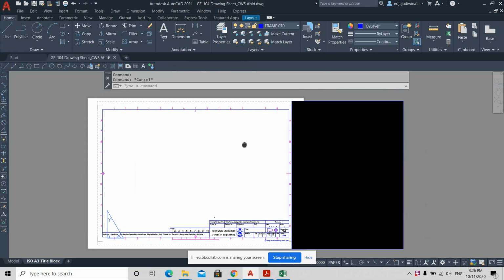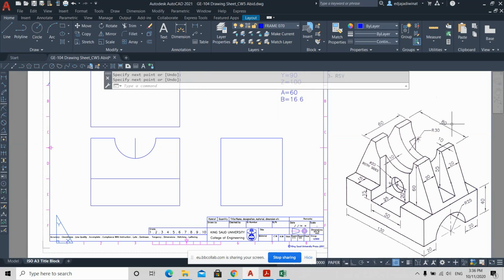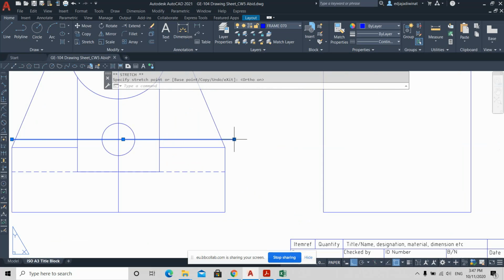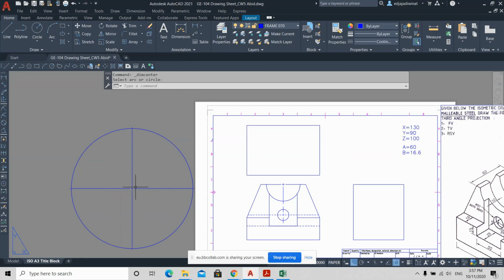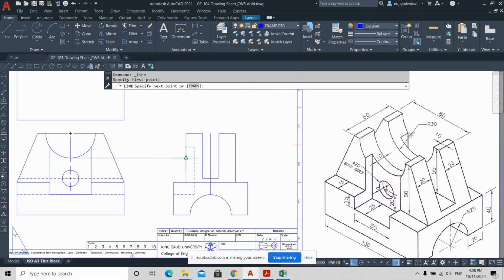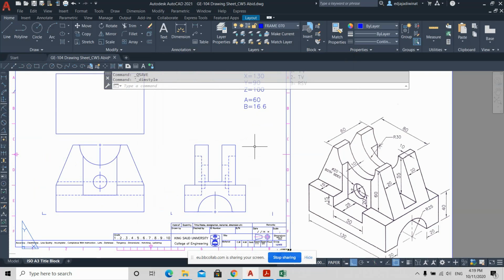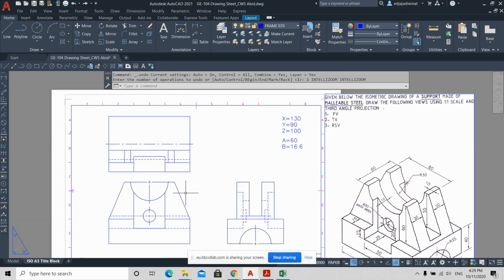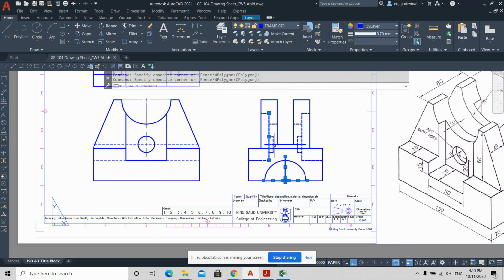Autocad CW5 tutorial for Group of Mr Abid projection 03 1